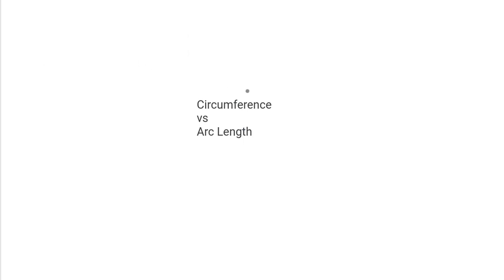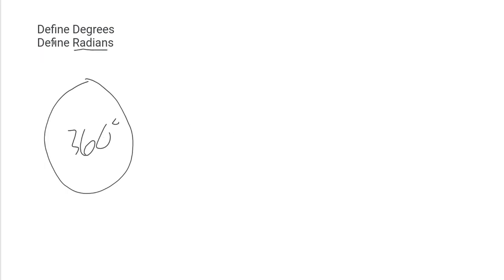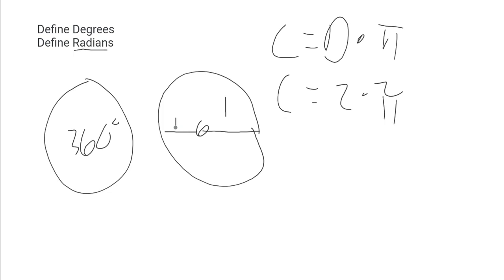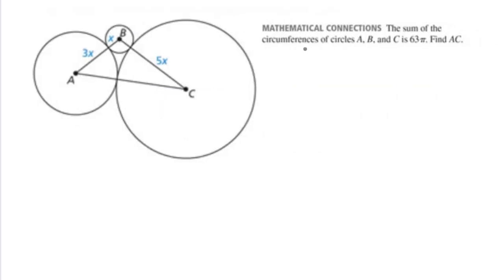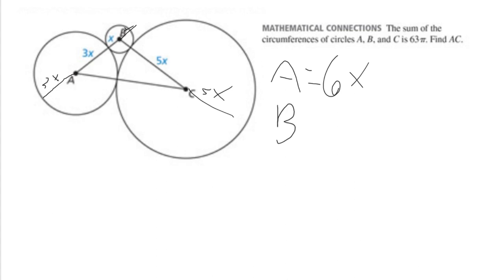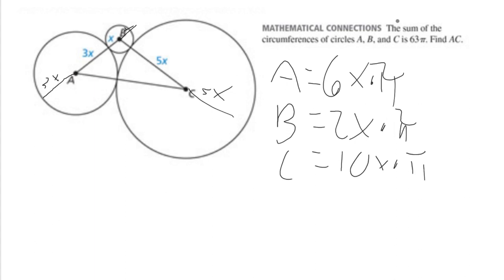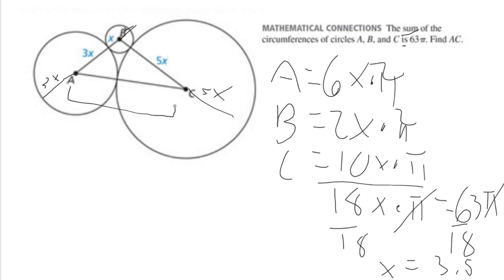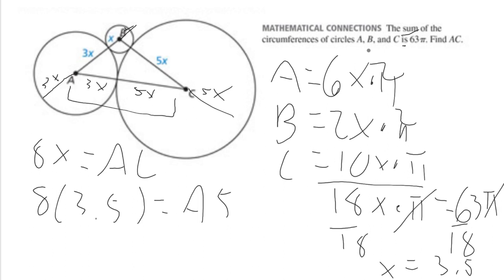11 1 Circumference vs Arc length